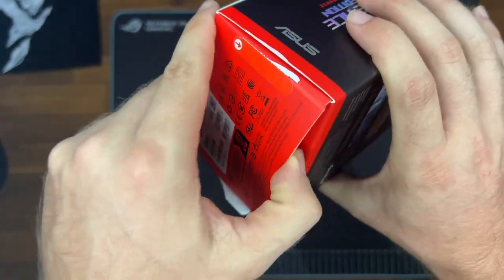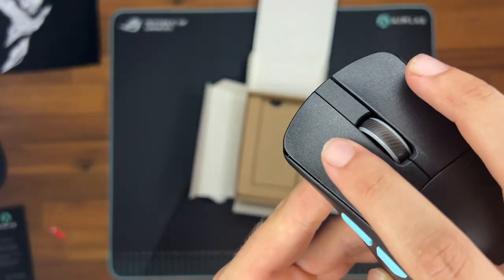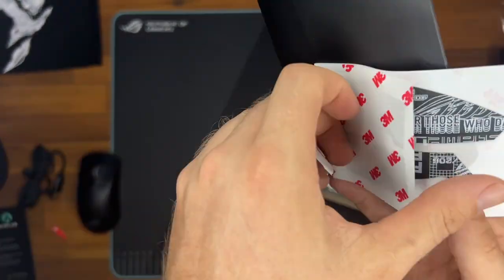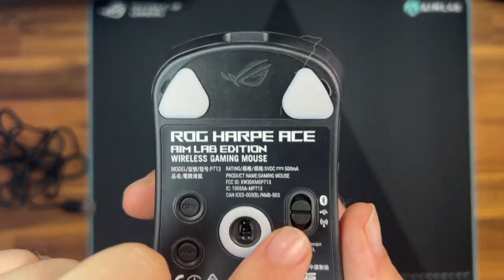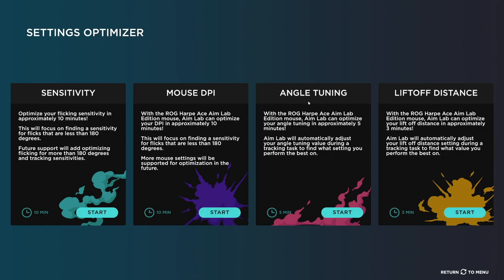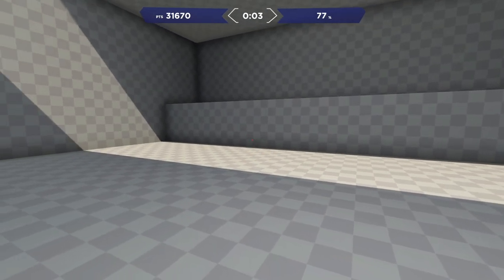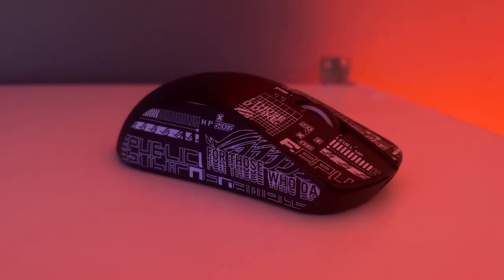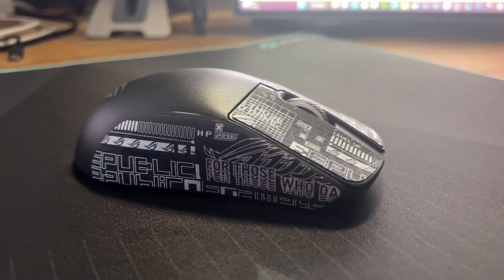Take Your Gaming to the Next Level: ROG Harpe Ace Aim Lab Edition Review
The ROG Harpe Ace Aim Lab Edition is a high-performance gaming mouse that offers precision, stability, and flexibility. With its pro-tested form factor, Aim Lab Settings Optimizer, and ROG AimPoint optical sensor, it's the perfect tool for competitive gamers. The 54-gram design is not only lightweight but also made of innovative bio-based nylon material construction, making it durable and reliable. The Aim Lab Settings Optimizer guides you through a series of specially designed tasks and analyzes your FPS gaming habits, then suggests settings that are tailored to your play style. The tri-mode connectivity allows you to switch between wired USB, low-latency 2.4 GHz RF, and Bluetooth mode to easily pair up to three devices. With the ROG SpeedNova wireless technology, you can expect low-latency, reliable performance, and optimized energy efficiency. With ROG Micro Switches and anti-slip mouse grip tape, it ensures smooth and fast movements and long-lasting durability.